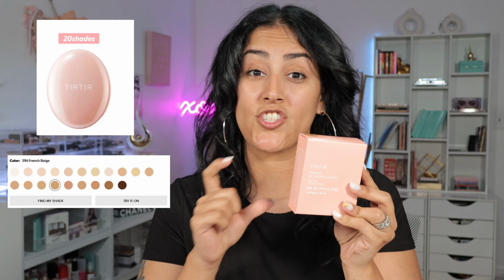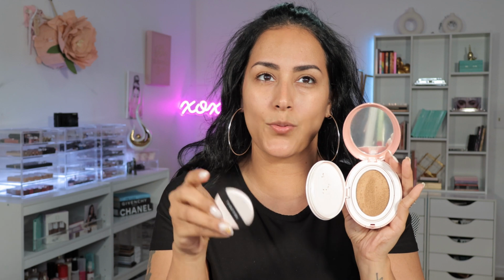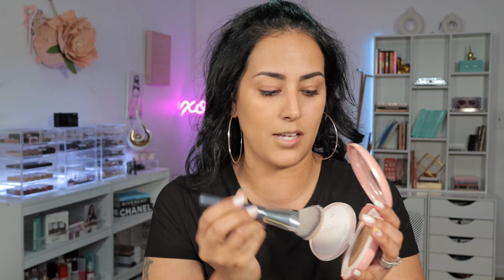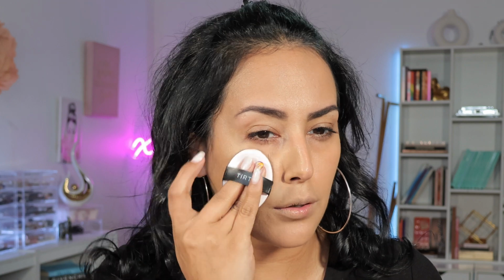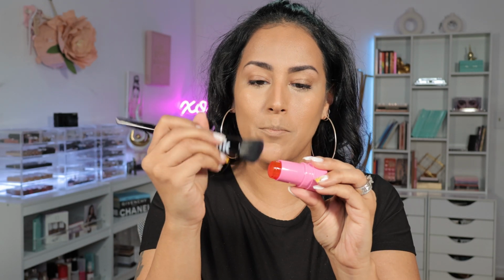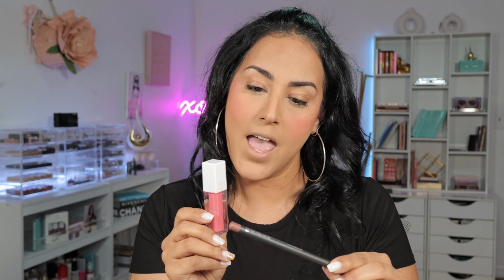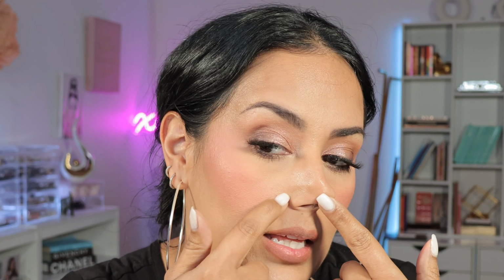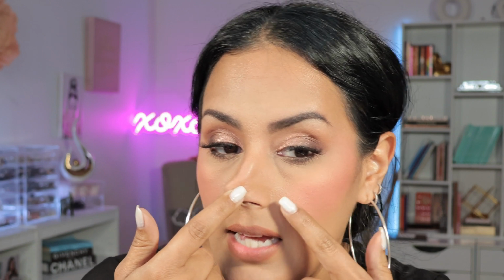I TRIED THE TIRTIR ALL COVER CUSHION FOUNDATION - REVIEW & WEAR TEST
I TRIED THE TIRTIR ALL COVER CUSHION FOUNDATION. I DID A REVIEW & WEAR TEST
I put the TIRTIR All Cover Cushion Foundation to the test with a review and wear test. Find out if this foundation is worth the hype!

00:00 Introduction
00:55 Unboxing
10:00 Thoughts? SHOP Gerard Cosmetics: CODE: YARI for 20% off your orders